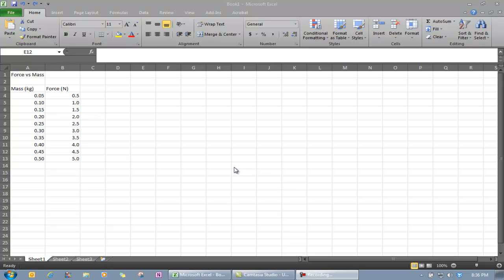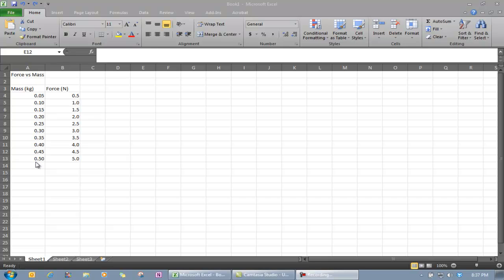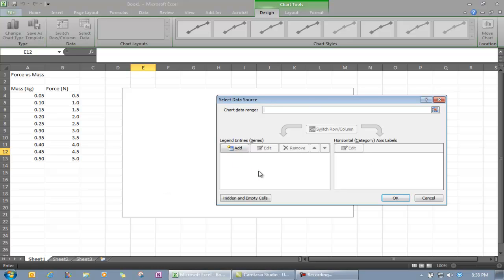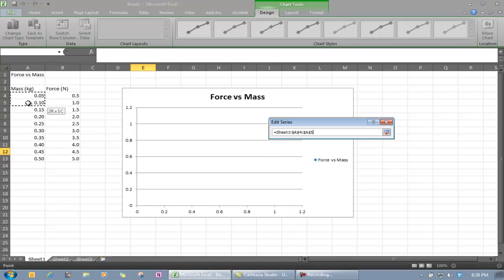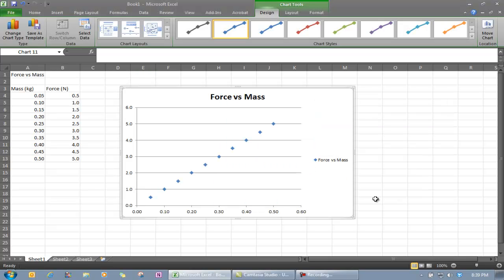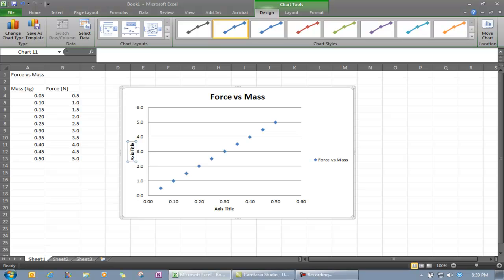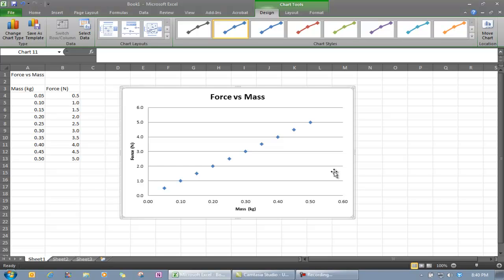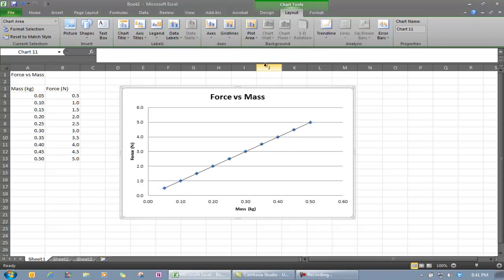Straight line plot in excel.mp4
Creating a simple straight line plot and adding a line of best fit from data in Microsoft Excel.